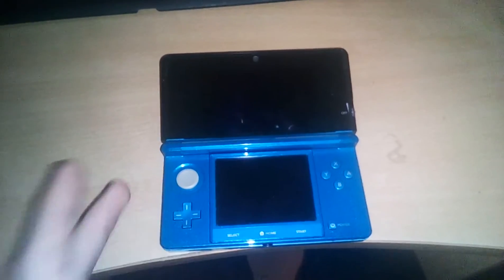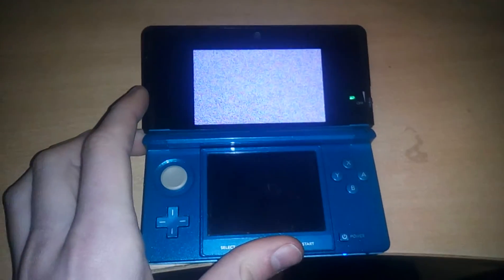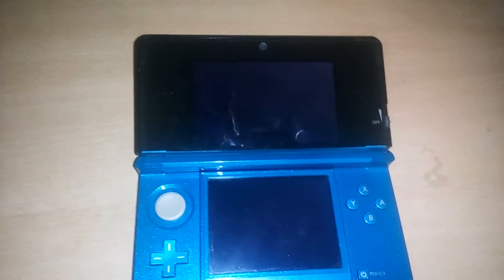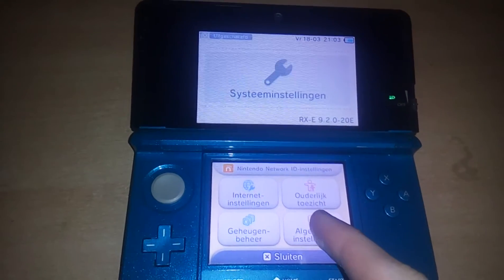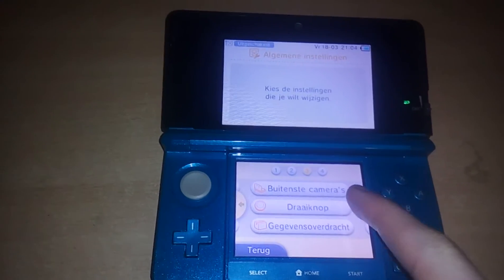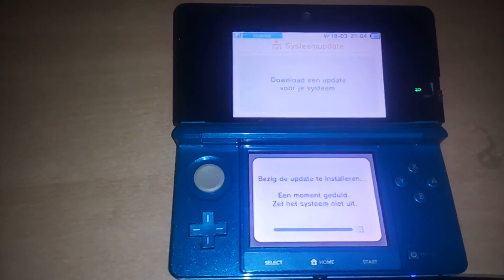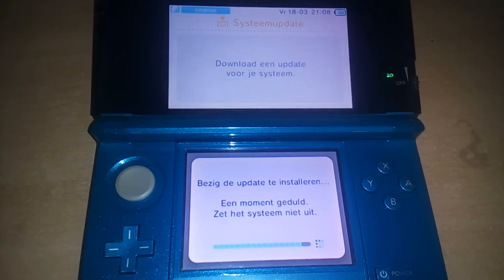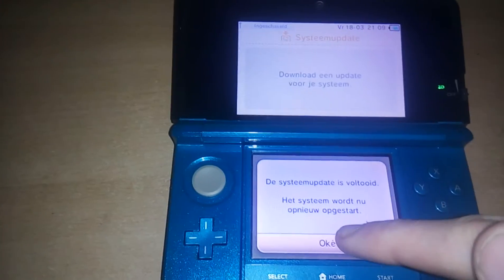How to upgrade your CFW 3ds to 10.7! (Free)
Quick tutorial about how to update your emunand to 10.7!

WARNING: Dont update your sysnand because you wont be able to boot into emunand after